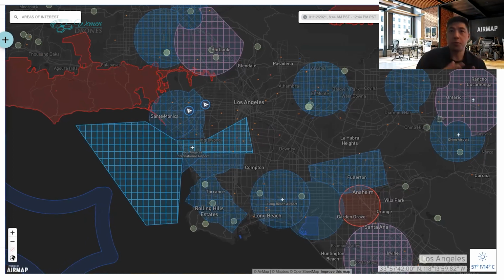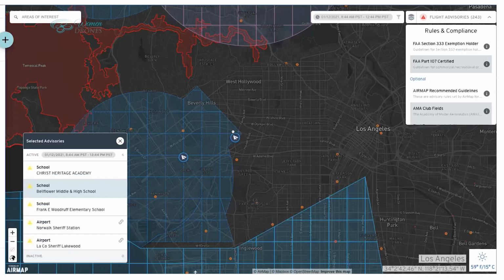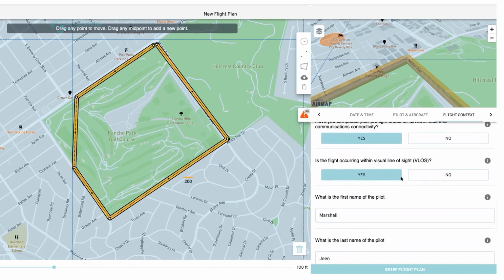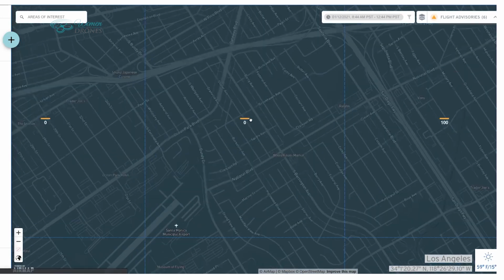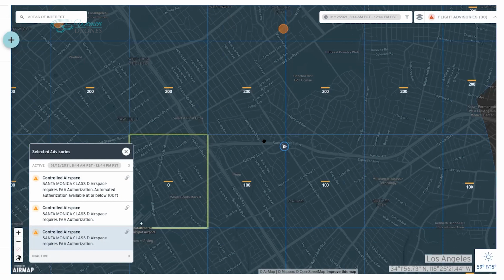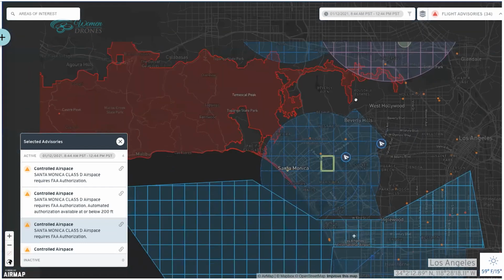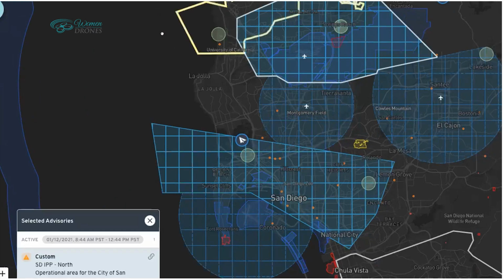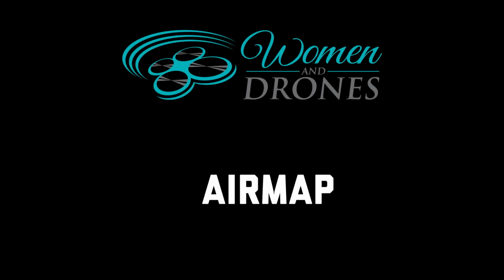AirMap Customer Success Specialist Marshall Jen was our Coffee Connection's Spotlight Speaker.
AirMap for Drones delivers maximum safety, efficiency, and situational awareness for drone pilots. Pilots can discover airspace rules and conditions, adjust flight plans for compliance assurance, and take flight with in-flight traffic and airspace updates, all from the same app.

AirMap’s Customer Success Specialist Marshall Jen shared how operators can discover everything they need to know about their airspace environments, plan safe flight routes with confidence, and request authorization to fly in controlled airspace.

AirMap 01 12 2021